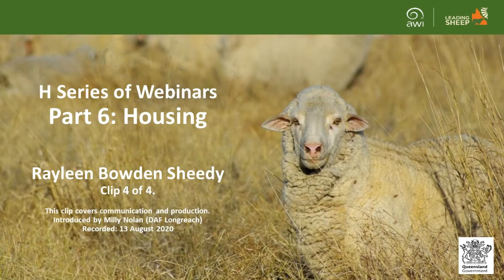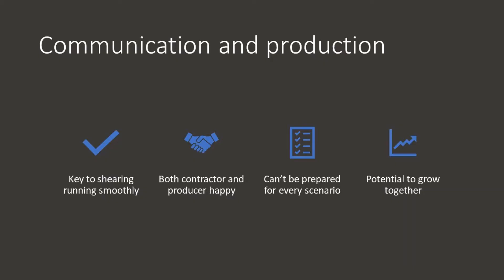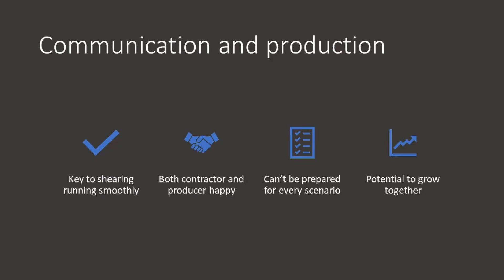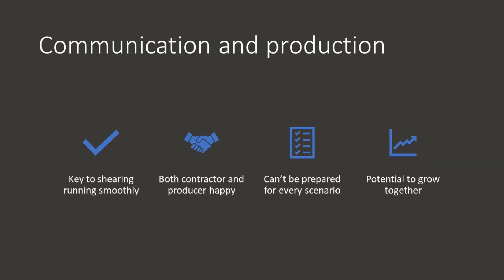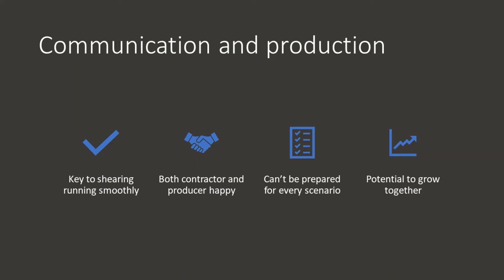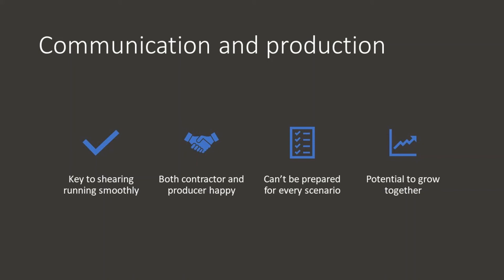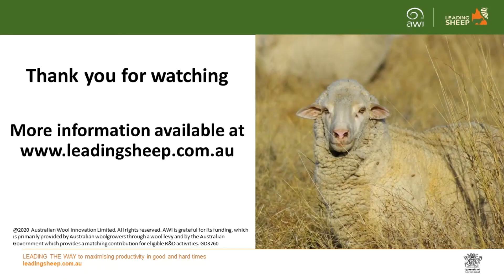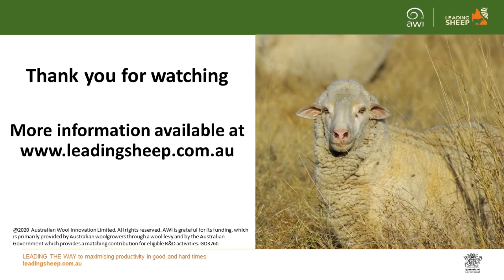Communication and Production - Housing Webinar - Clip 4 of 4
This Housing webinar with Rayleen Bowden Sheedy is part 6 in the 10-part H Series of Webinars produced by Leading Sheep.